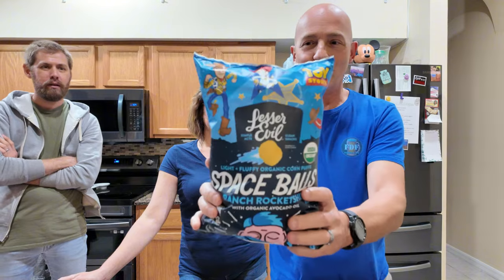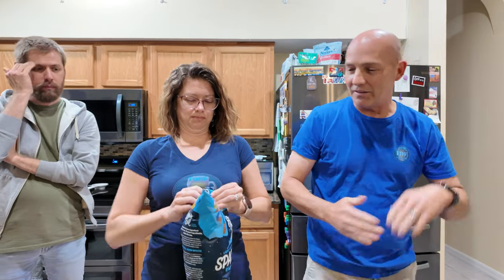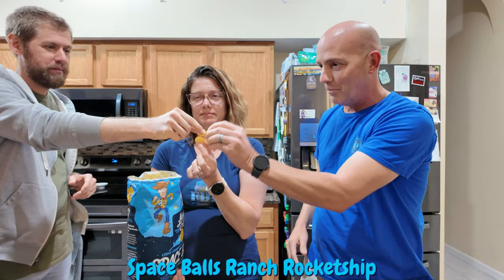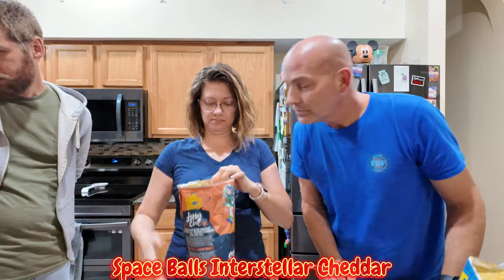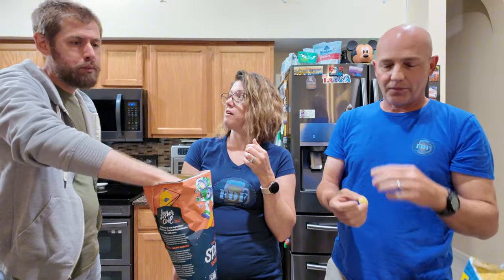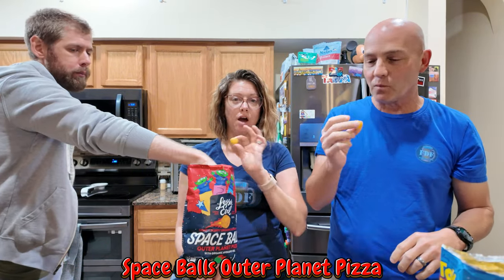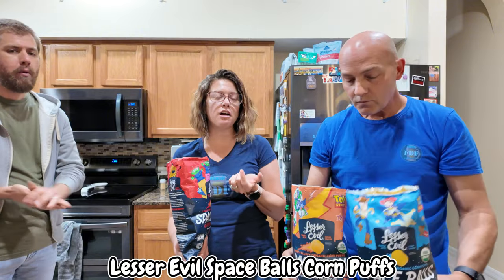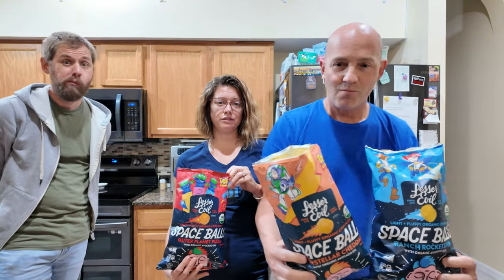Lets try Lesser Evil Space Balls Snacks, will these healthy snacks actually taste good??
We are trying Lesser Evil Space Balls Snacks. Will these healthy snacks  actually taste good are they gonna be another healthy snack that  just  tastes mid... Well lets find out.!!!